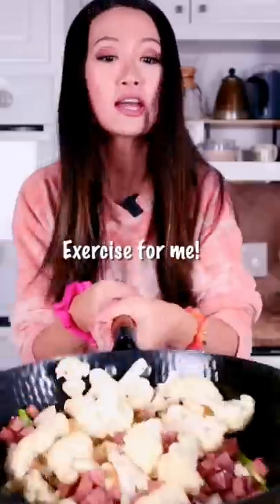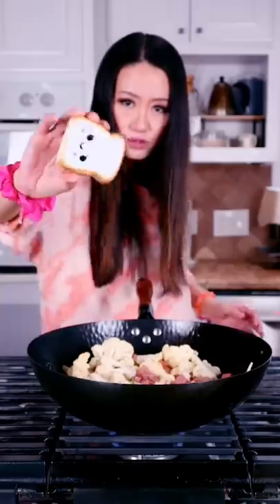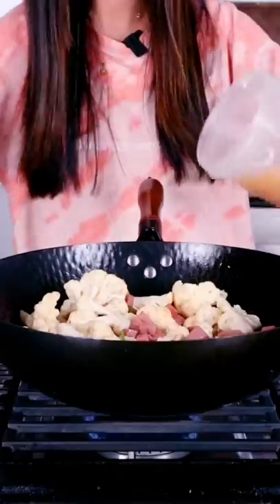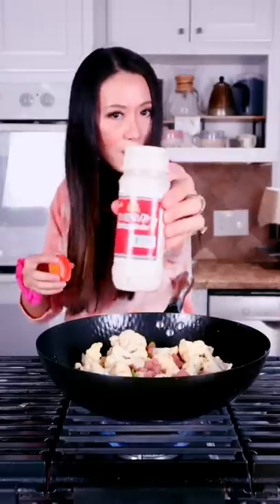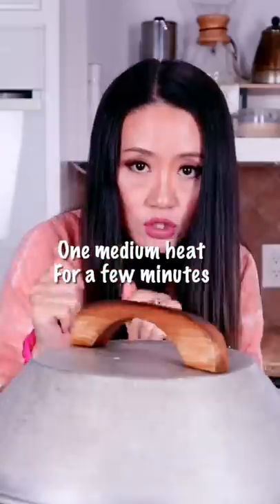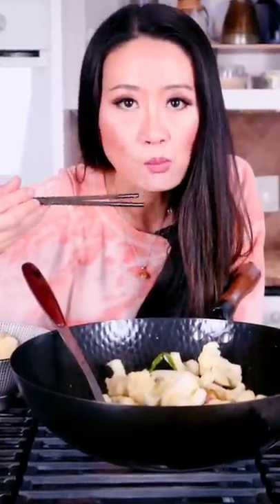Chinese Mom never measure , she has her eyeballs! 😆